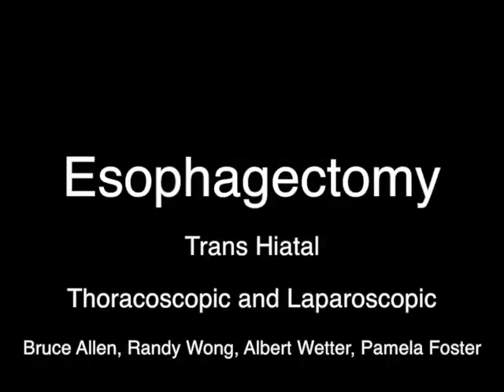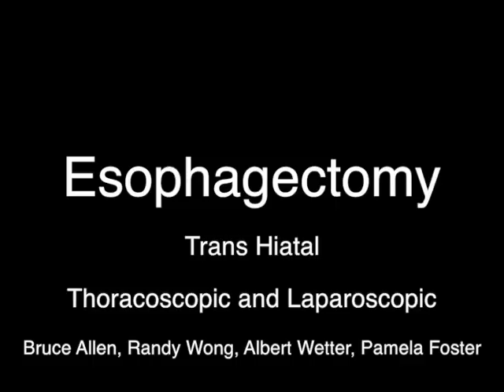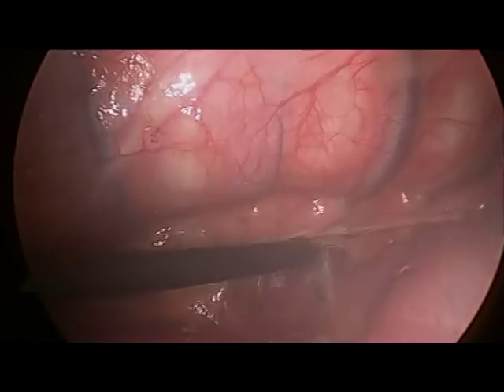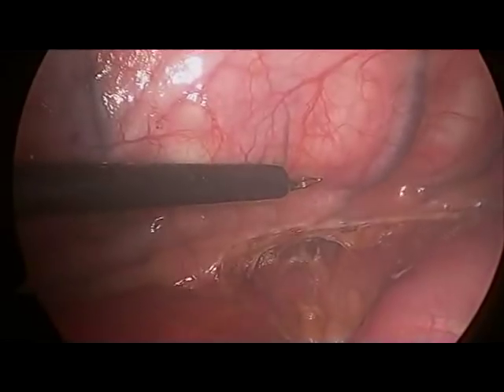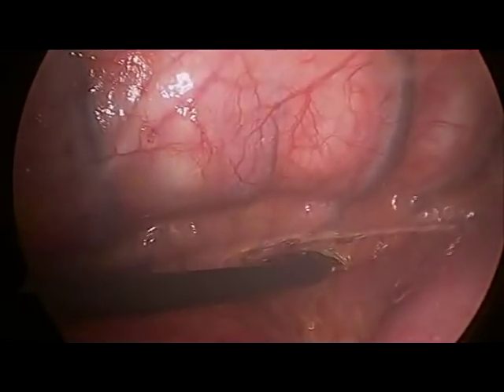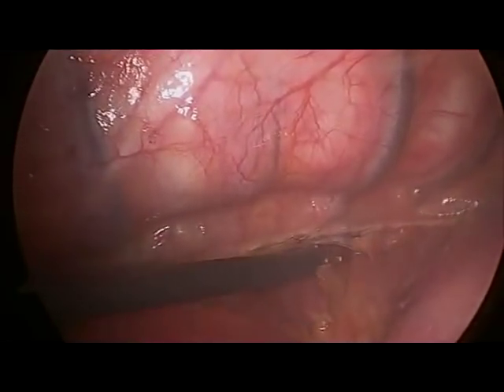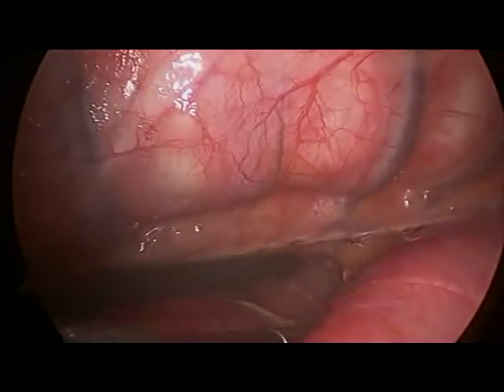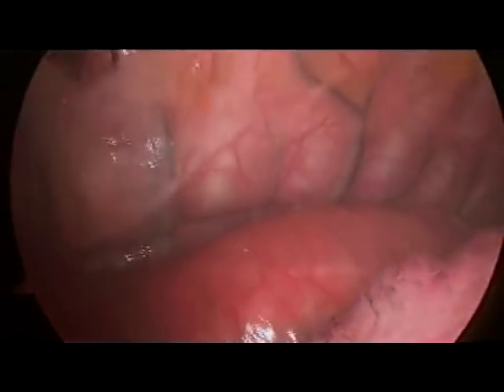Esophagectomy Surgery Video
Esophagectomy is the surgical removal of all or part of the esophagus (food pipe).   This procedure is usually done for patients with esophageal cancer to remove cancerous tumors from the body.